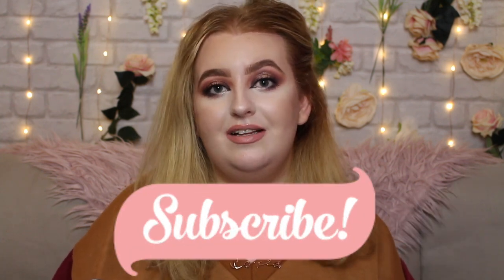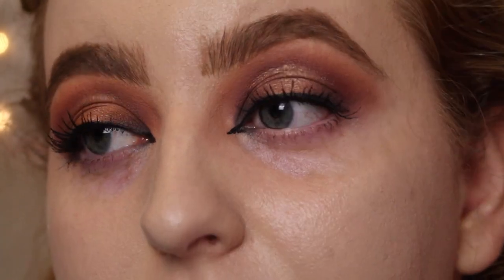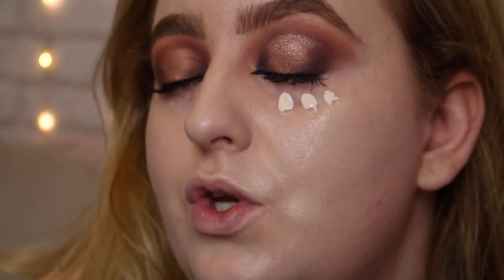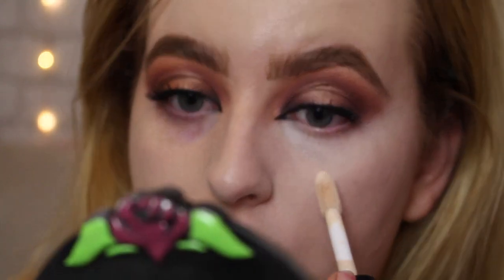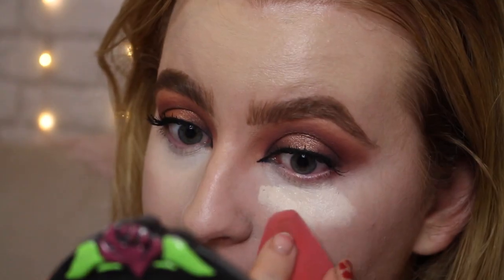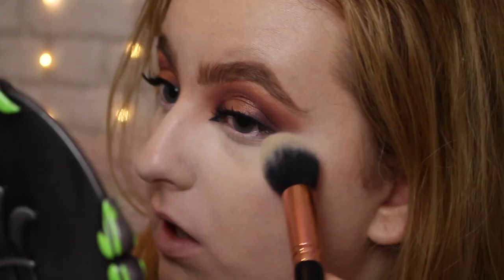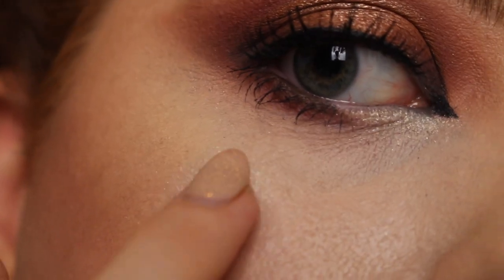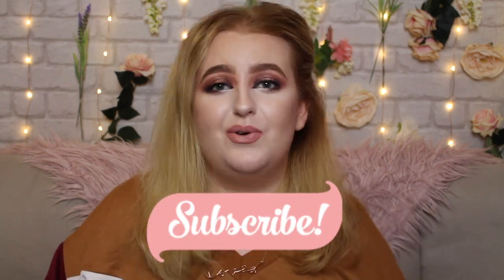NEW ELF CAMO CONCEALER REVIEW | SHADE FAIR WARM | KYRIELLELARA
Elf cosmetics have released a new full coverage concealer,, and i'm down. The Elf Camp Concealer comes in so many shades for an affordable brand and all i have to say is bravo!!
I hope you guys enjoy my review!
Love Kyrielle xox

PRODUCT DETAILS:
UK - Superdrug & elfcosmetics.co.uk
£5

Other products used:
FACE
- Smashbox Primerizer
- Revolution pore blur primer
- Revolution face bas in F1
- Elf Camo Concealer in Fair Warm
- Kiko radiant fusion baked powder in 01
- MUR HD Pro Powder Contour - Fair
- MUR skin kiss in ice kiss

EYES & BROWS
- MUA Brow Define Micro Eyebrow Pencil mid Brown 002
- Kiko jungle jelly eye pencil in black

Lips
- Nyx lip pencil in soft spoken
- Ofra liquid lip in nude potion
- Smashbox matte be legendary lipstick in Inside access
- MUR Jewel Collection Lip Topper Luxurious